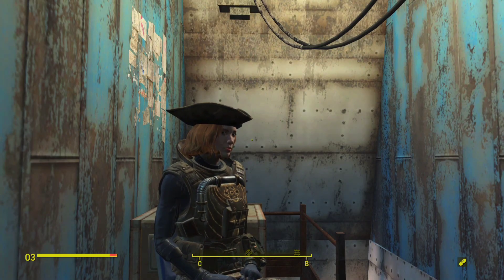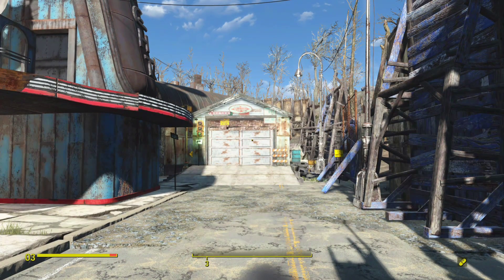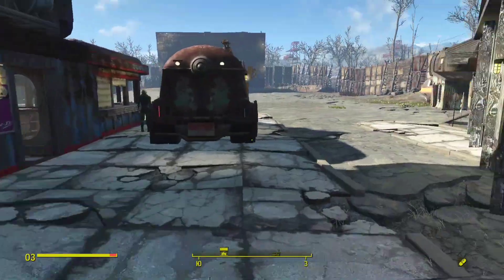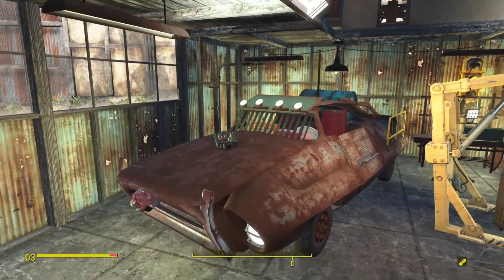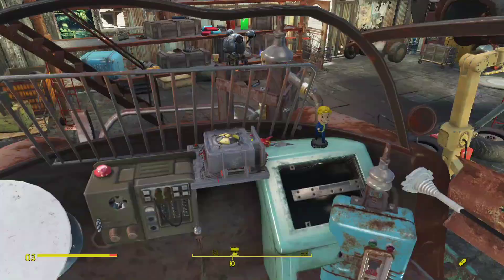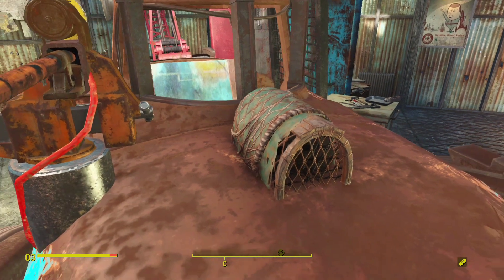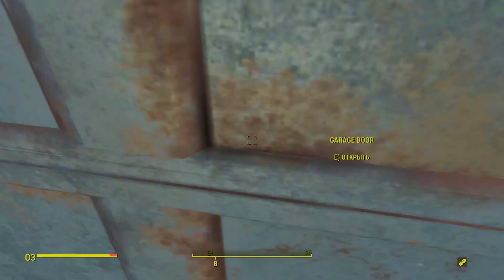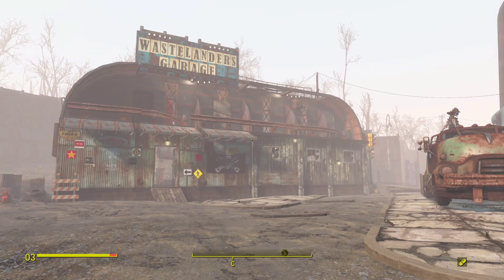MAD MAX CARS IN FALLOUT | WASTELANDERS GARAGE